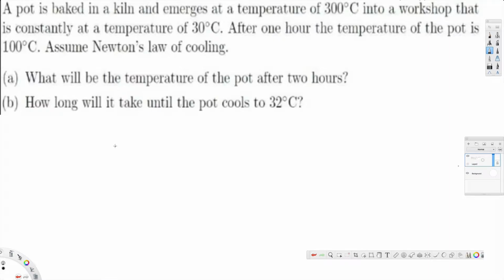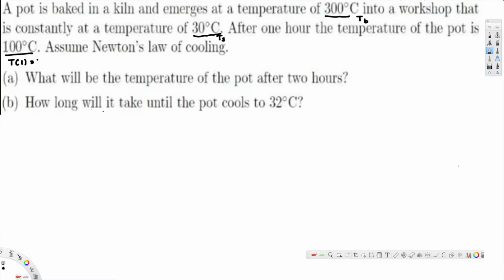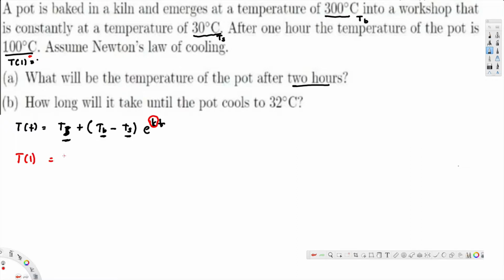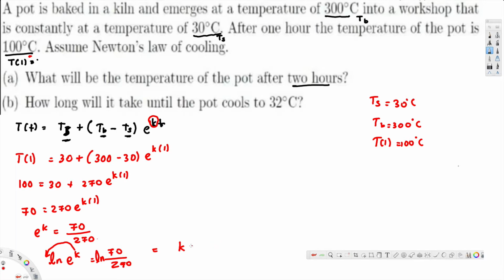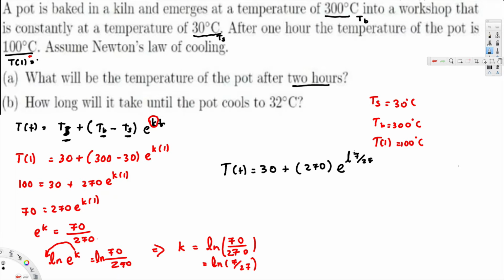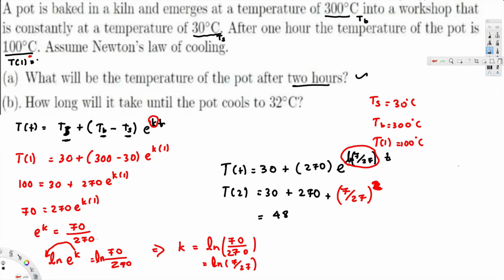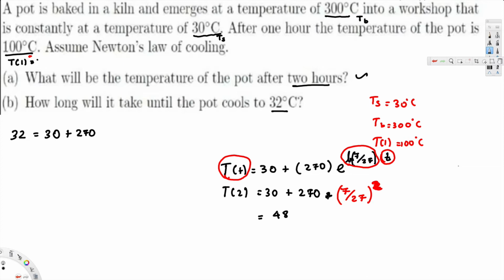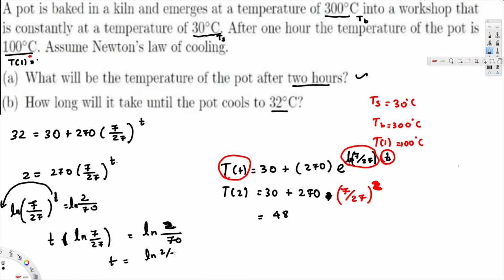EXAMPLE: Using Newton's law of cooling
Worked example byThileban Nagarasa. Features a problem involving the solution to Newton's law of cooling, where we are given the original temperature, the environmental temperature and the temperature after a given time. Includes calculating the temperature after a given time, and calculating how long it will take to cool to a particular temperature.